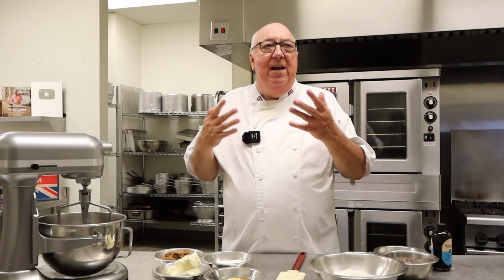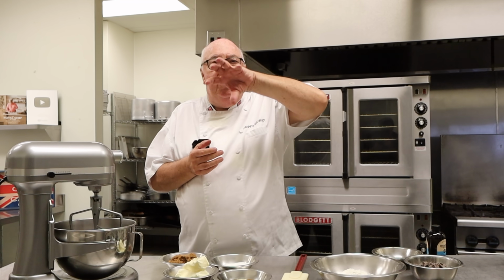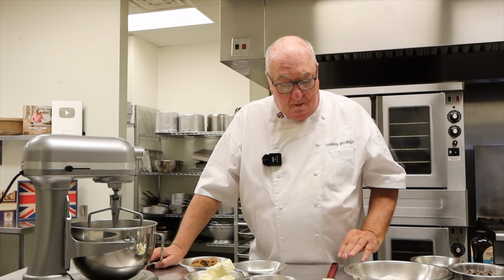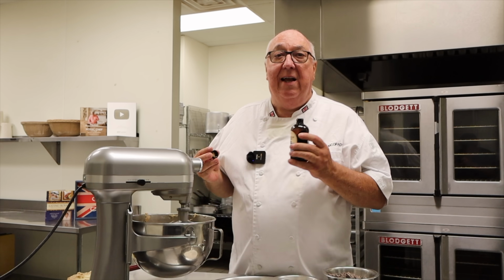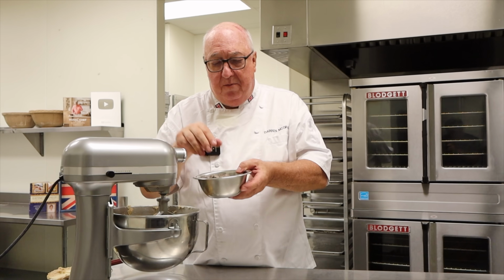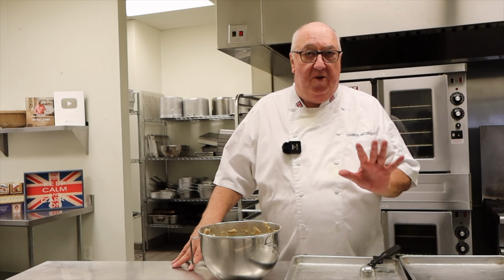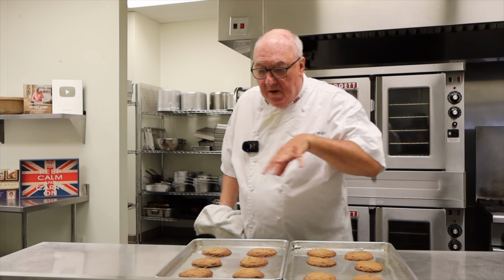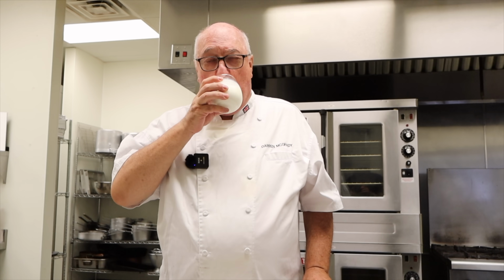Royal Chef Shares - The Palace Chocolate Chip Cookies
Everyone love chocolate chip cookies and there are a million recipes for them on the internet and across social media. Prince William and Harry loved them too and I am sharing the recipe I used to bake at Kensington Palace for "the boys" Try them out, share with your friends and then tell me your favorite cookies recipe in the description.

Purchase a signed copy of my cookbook 'Eating Royally, recipes and remembrances from a palace kitchen'  here... (USA ONLY)

Link to amazing vanilla bean paste...

Link to Silicone Baking Mat...

'The Palace' Chocolate Chip Cookies

8 ounces / 2 sticks unsalted butter (softened)
1 cup brown sugar
½ cup sugar
2 eggs
1 tsp vanilla paste

2 ¼  cups flour
pinch of  salt
1 tsp baking soda

2 cups chocolate chunks

Preheat the oven to 375 degrees Fahrenheit.
Cream together the butter and both sugars and incorporate the eggs and vanilla paste.
If using an electric mixer scrape down the sides of the bowl. Add the flour, salt and baking soda and stir until combined. Fold in the chocolate chunks.
Form into balls on a greased baking sheet or silpat mat allowing room for the dough to spread.
Bake for around 8-10 minutes until golden brown.  Cool for five minutes before removing to a cooling wire.